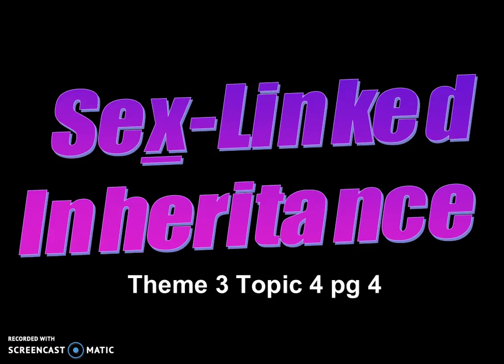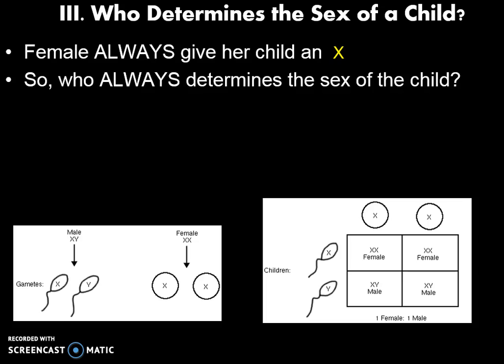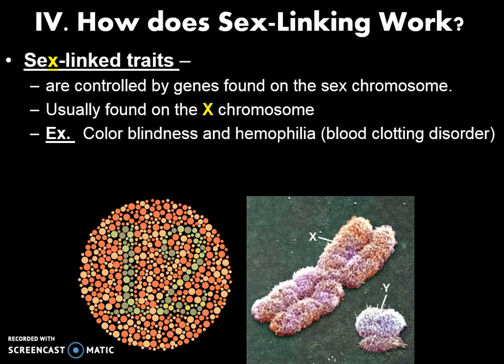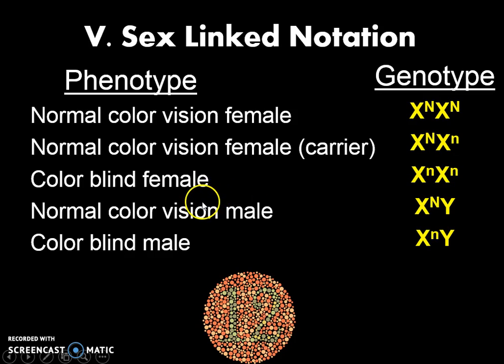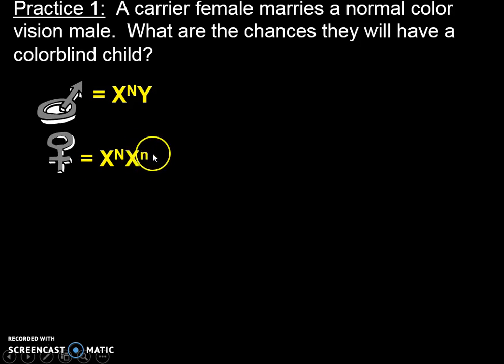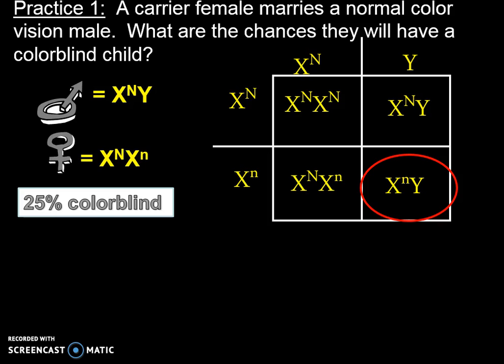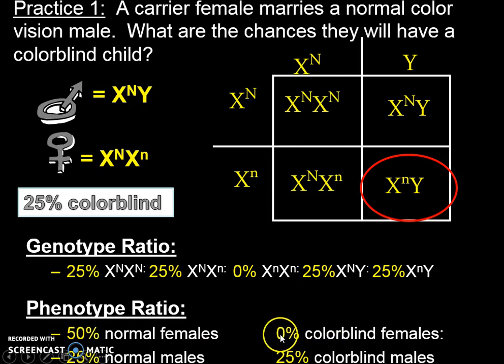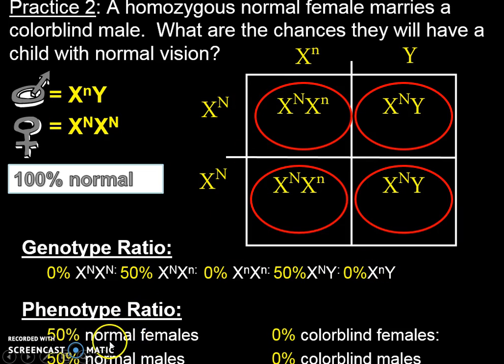Sex Linked (Theme 3 Topic 4 pg4)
Sex linked notation and Punnett Squares